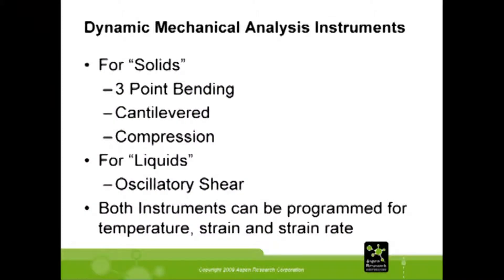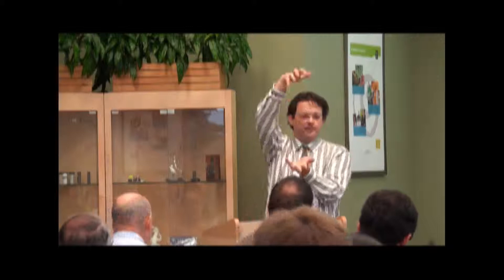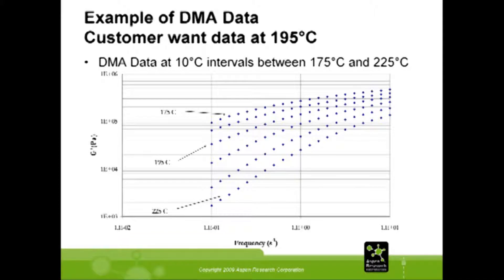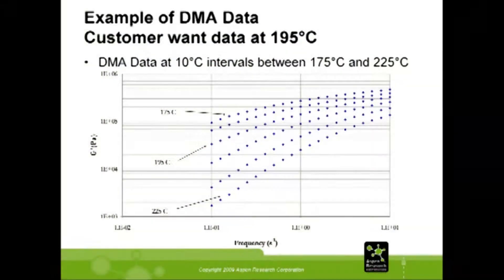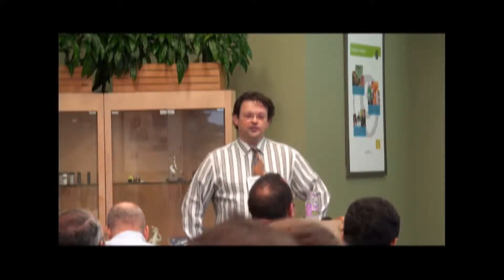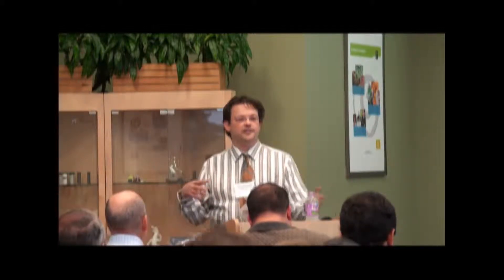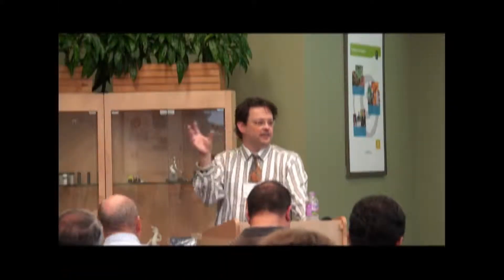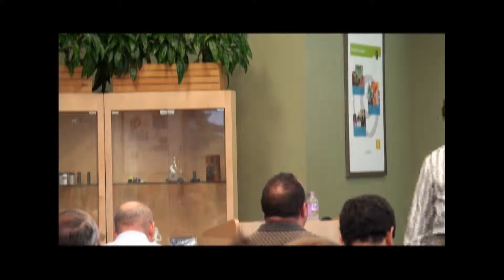Rheology 101 - Part 2 of 3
Rheology measurements and method development programs are one of the
many services Aspen provides its clients, and shares its experiences
through presentations at professional trade associations. This
presentation explores the fundamentals of rheology, how to measure and
interpret the results.